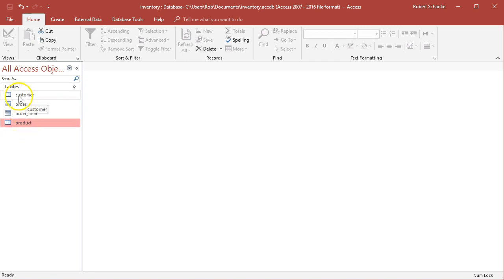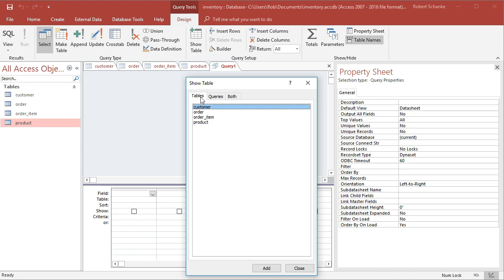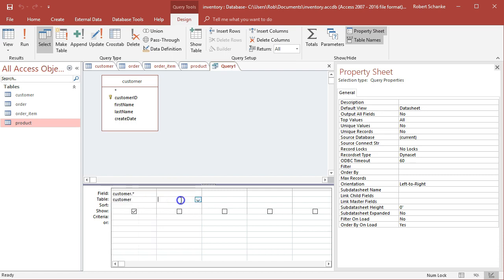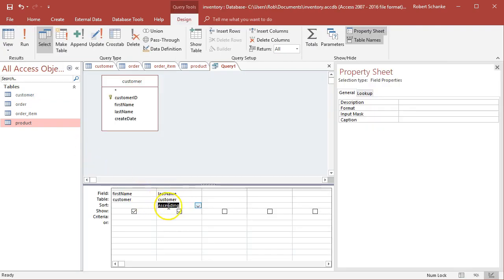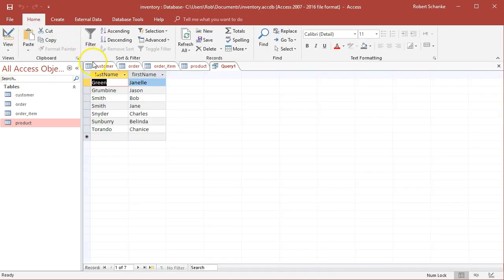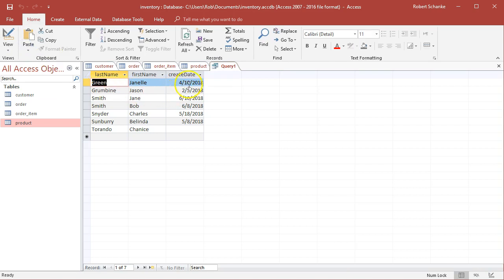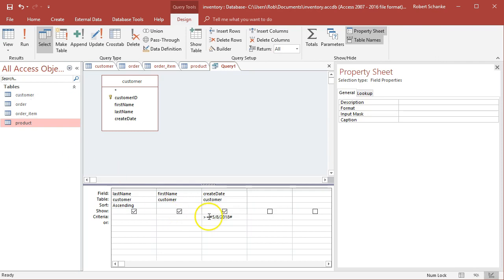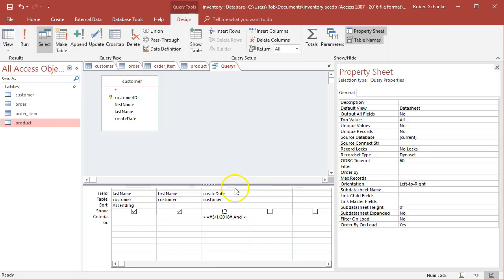Microsoft Access Queries